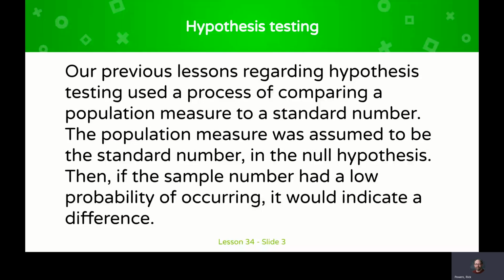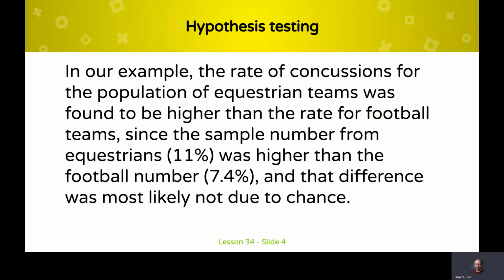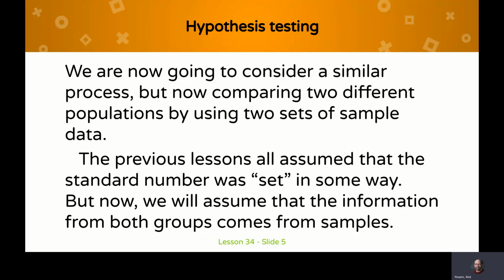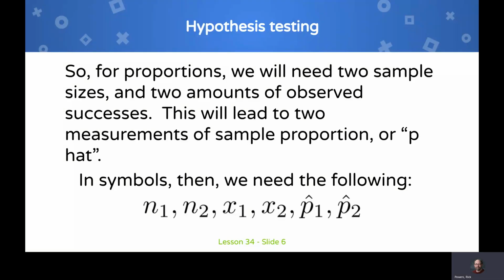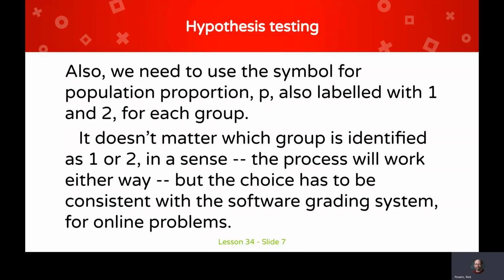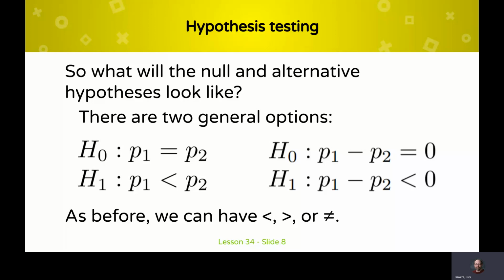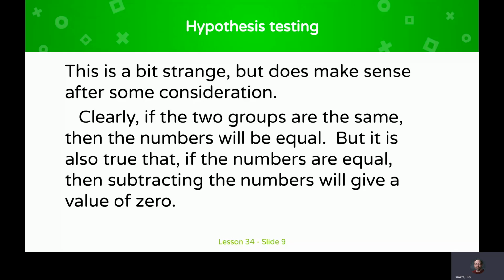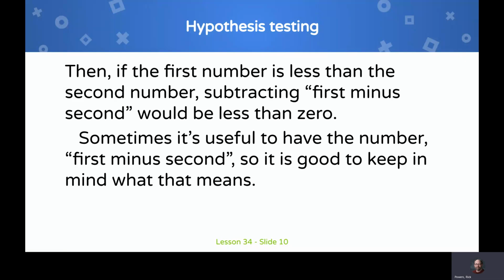Basic Statistics, Lesson 34: Two proportions